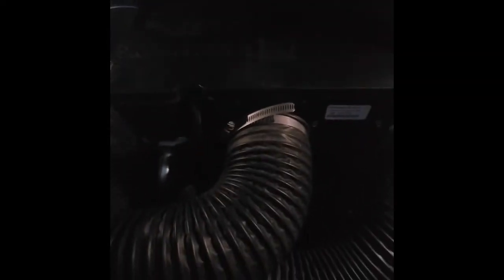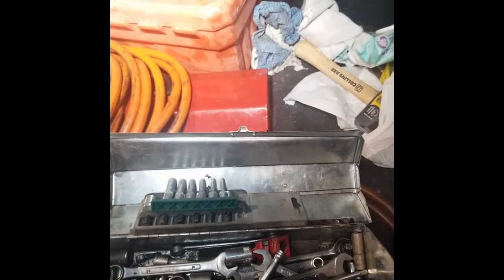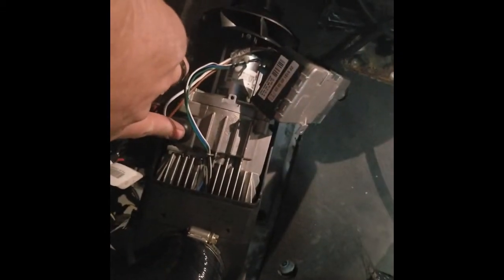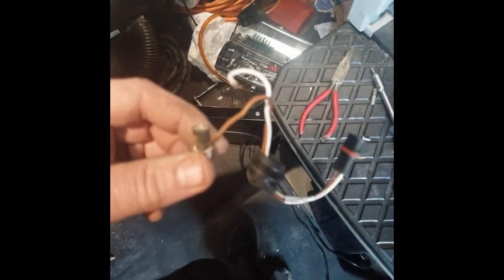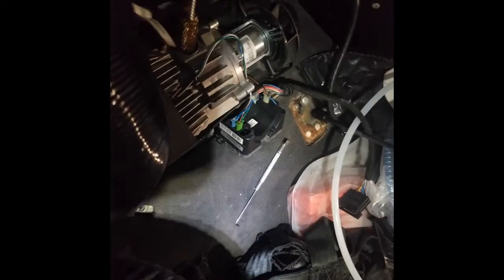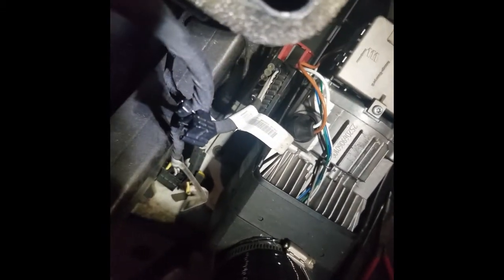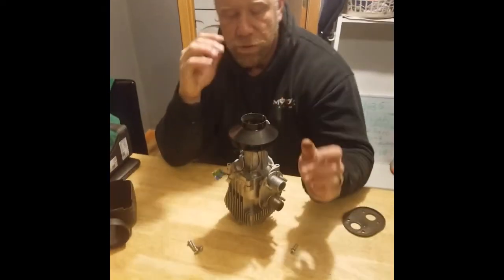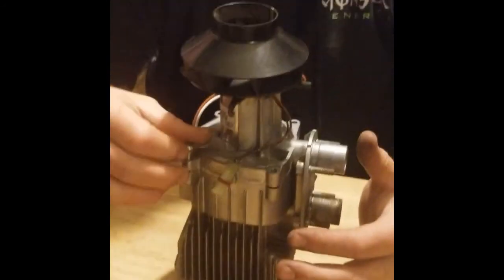ESPAR Bunk Heater Repair\Rebuild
Seasonal Maintenance turns into rebuild on a 2016 Espar D2 diesel furnace\Bunk Heater.